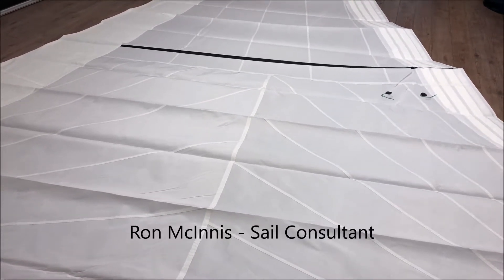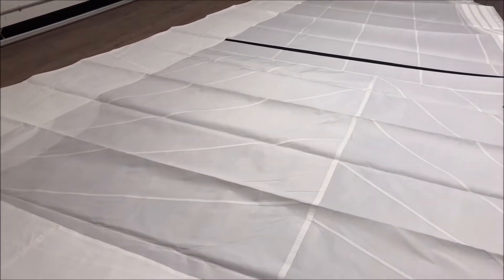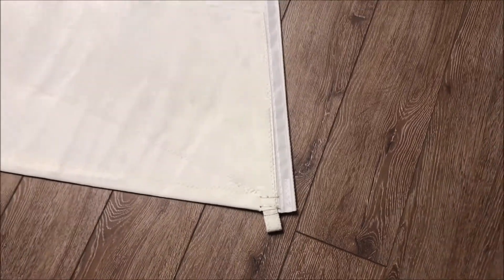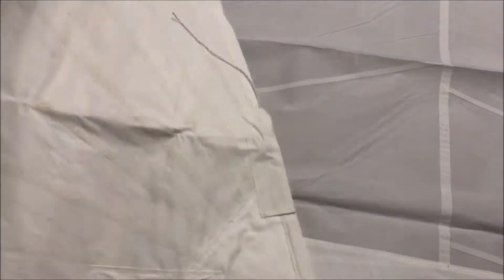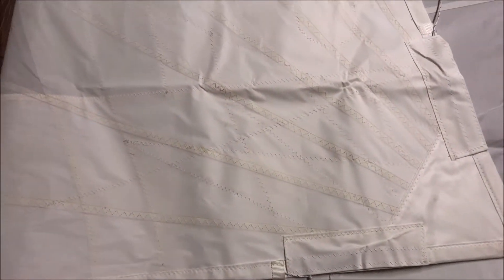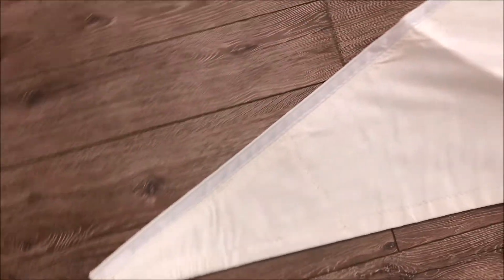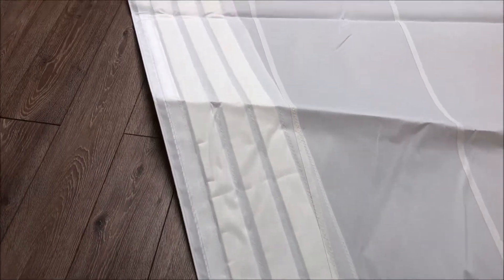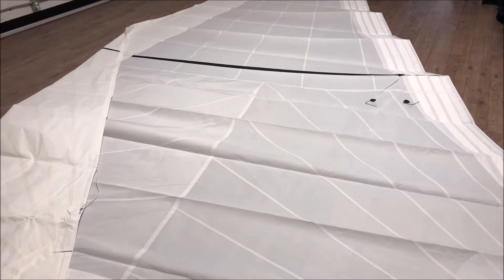New Tanzer 26 - 135% Genoa- Challenge Warp Drive Tri-Radial Dacron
Looking to improve the performance of your Tanzer 26?  Call to get a new Genoa designed using Challenge Sailcloth's Warp Drive Tri-Radial Dacron.